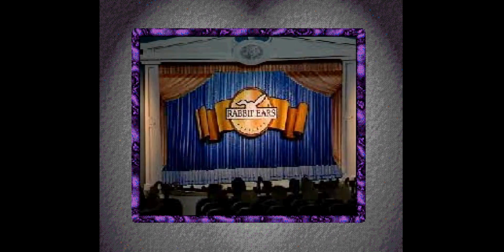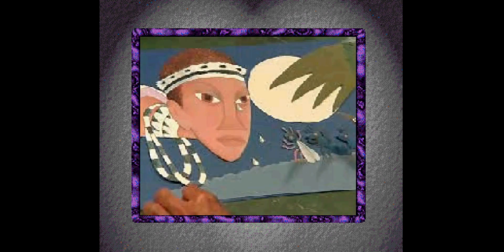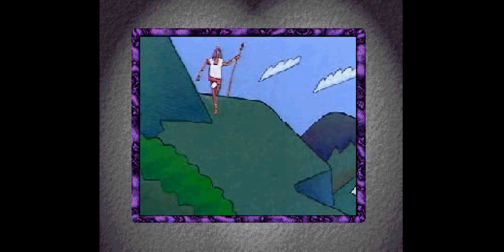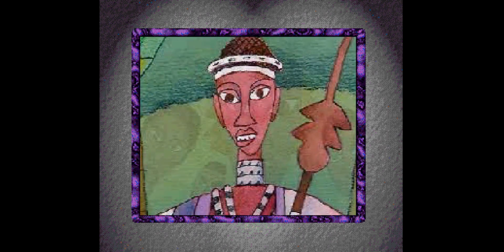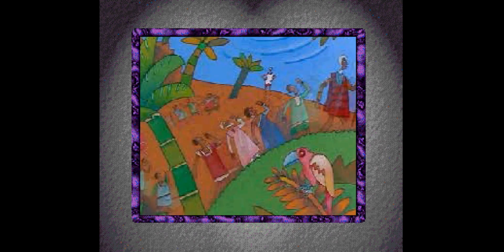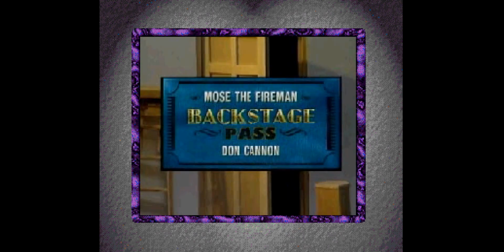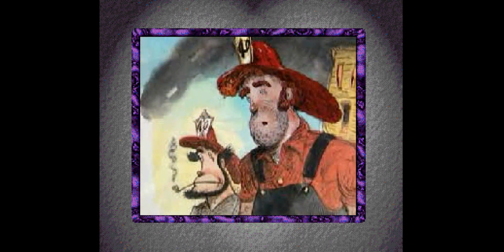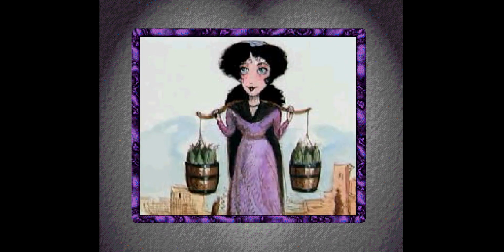[PSX-0633] Lightspan: Story Lane Theater 3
Playing Every PSX Game #0633
Game: Lightspan: Story Lane Theater 3
Recorded: 02/04/2024
Region: NTSC-U

It's simple: every PSX game played. All of them. Not necessarily all fully completed, but played for at least 30 minutes to an hour; at least enough to get the gist. All played in a somewhat chronological order and just the English games (for now). With as minimal digital hand-holding as possible; that means most are blind playthroughs, use no save states, and don't use cheats (outside of negotiable "funny" cheats or things that don't "help"). Godspeed and bless up!